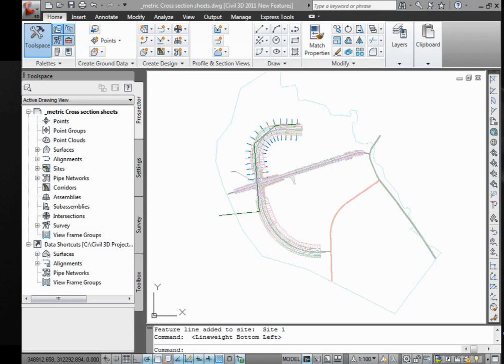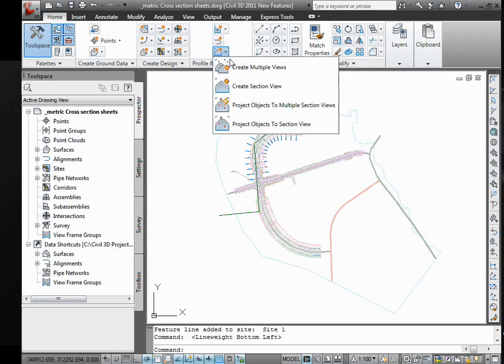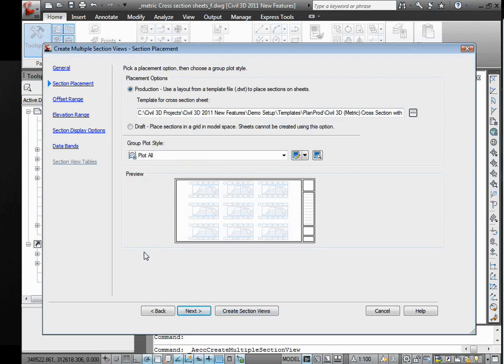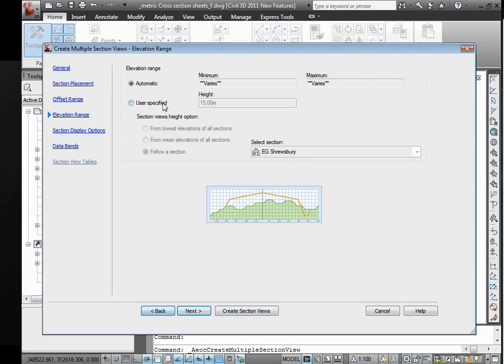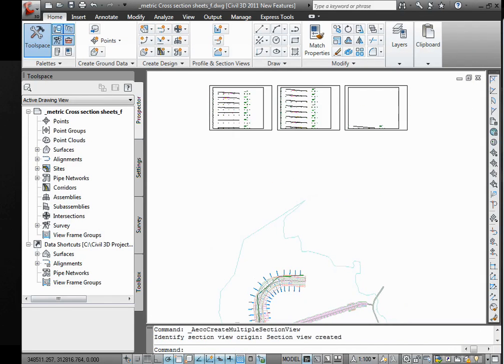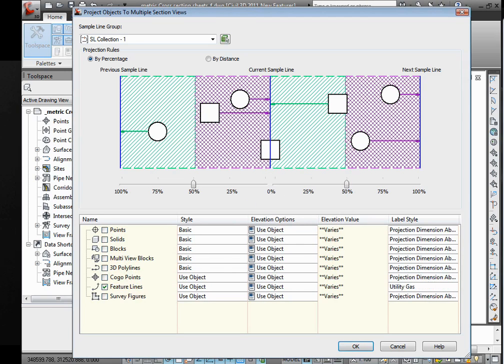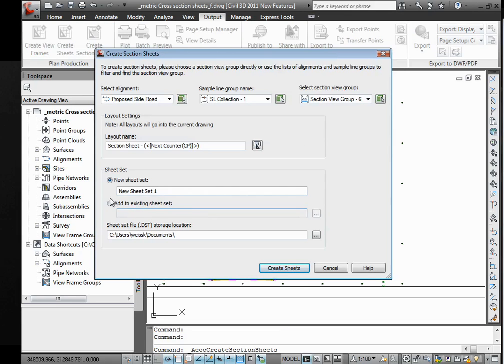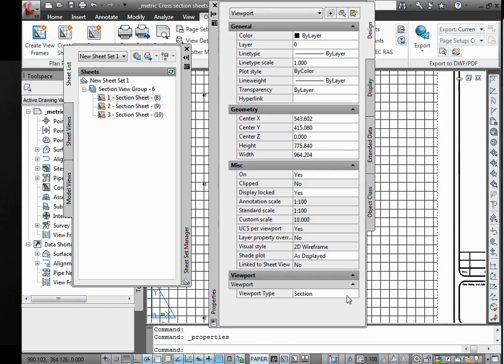AutoCAD Civil 3D 2011 - Cross Section Sheets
Learn about Cross Section Sheets in AutoCAD Civil 3D 2011